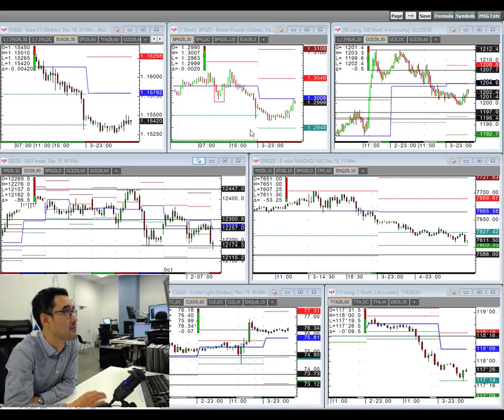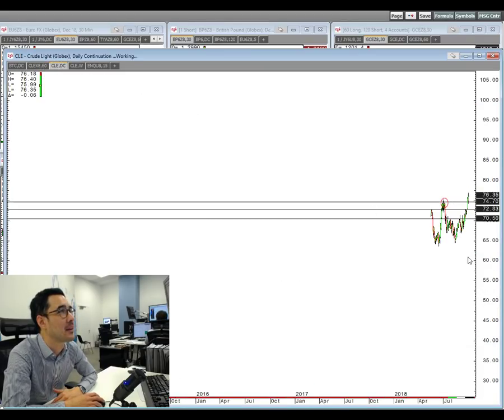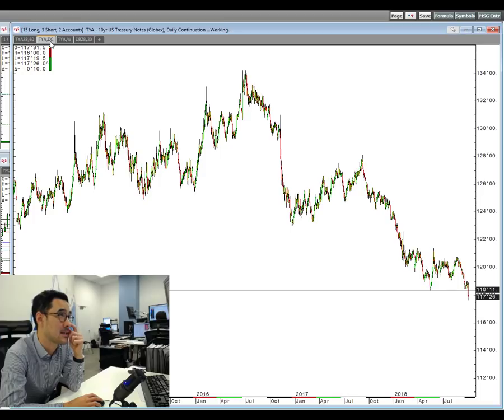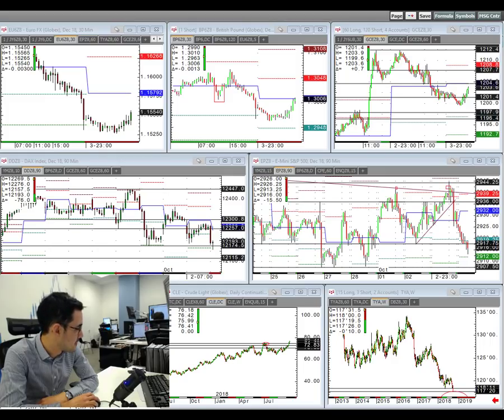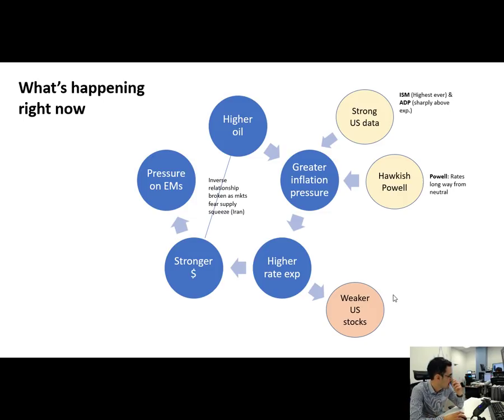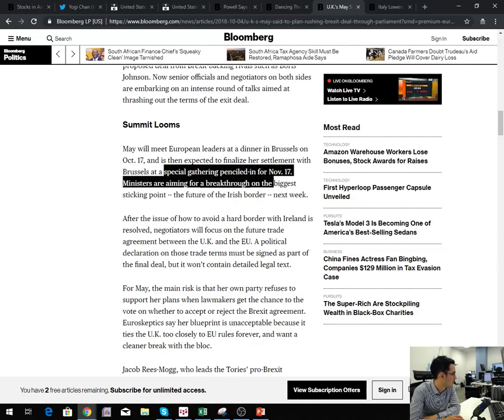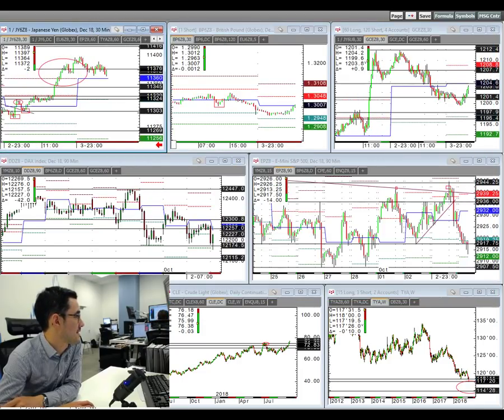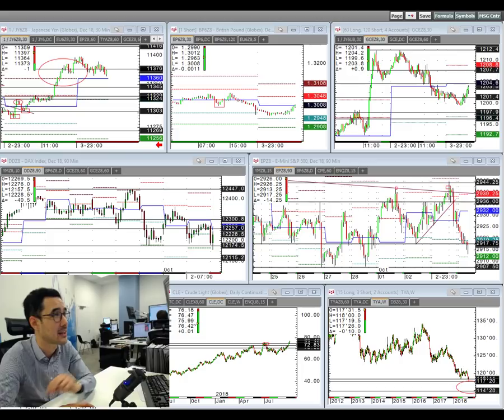Why rising US yields is a concern for markets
Anthony Cheung explains the recent rise in US yields and what it means for global financial markets.